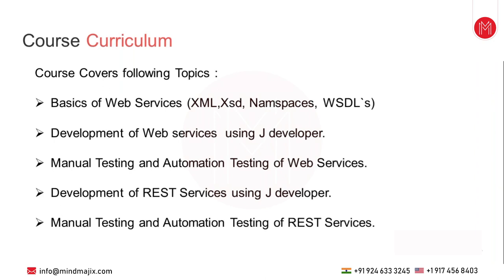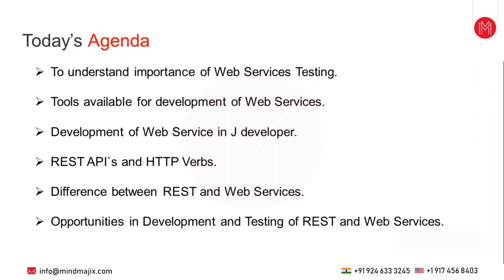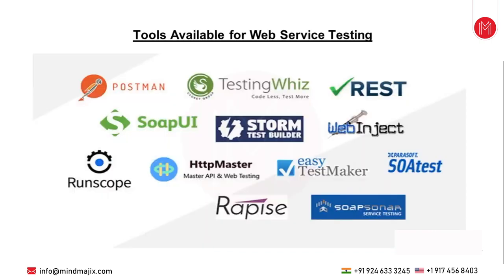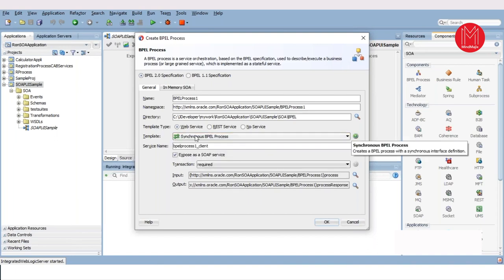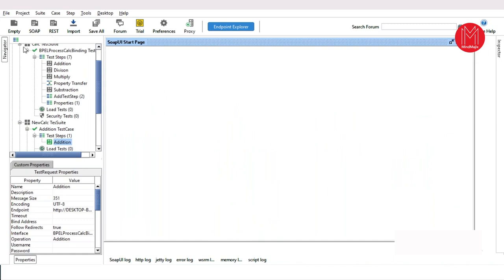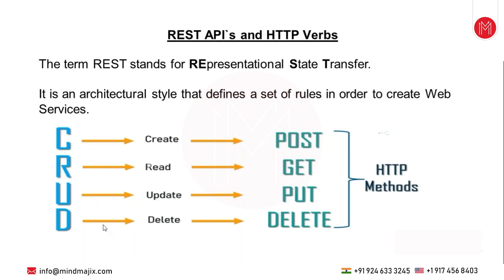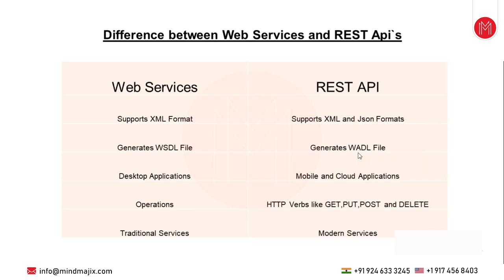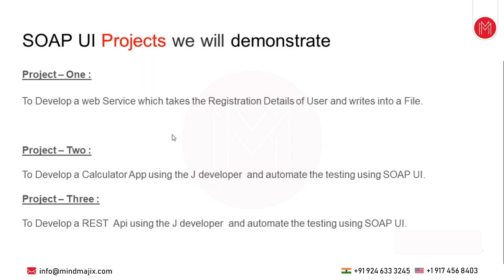SoapUI Training by MindMajix | SoapUI API Testing Course Demo Session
SoapUI training by MindMajix will help you get expertise in SOAP (5.7.0) Web Services functional testing, WSDL coverage, REST API functional testing, test refactoring and message assertion testing. This SoapUI course include topics like introduction to Web Services, create the Web Services using SOA, Soap UI tool features, REST API Automation Testing with SoapUI, Json assertions and validations, load testing, security testing and more.

🔵 About MindMajix's SoapUI Training:
MindMajix’s SoapUI Training lets you create manual and automation frameworks and build robust automation scripts. It includes the concepts like Namespaces, SOAP Protocol, Data-Driven Strategy, set property, developing test suites, etc. With our industry scenarios and hands-on projects, you will be able to perform automatic scenario-based and functional testing.

Key Features :
👉 24/7 Support
👉 Real-life Projects
👉 Get Certified